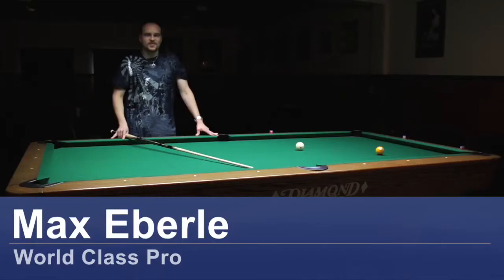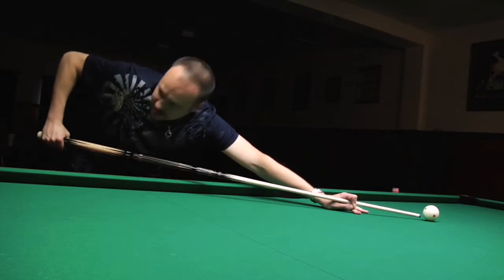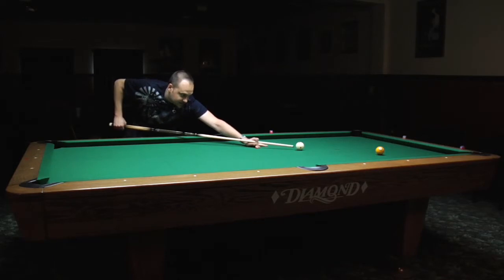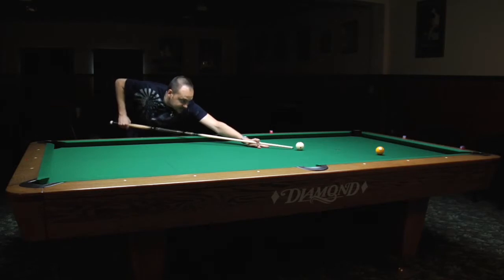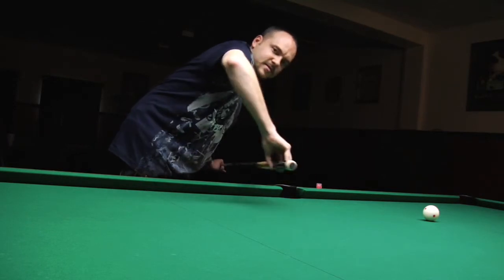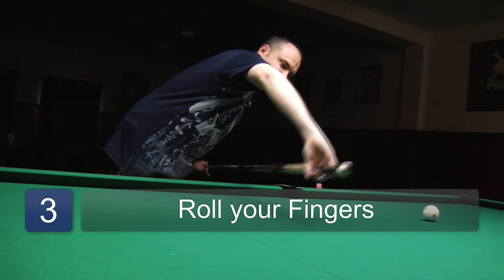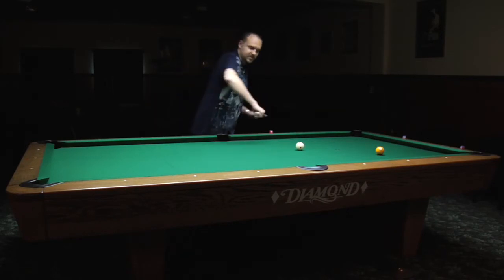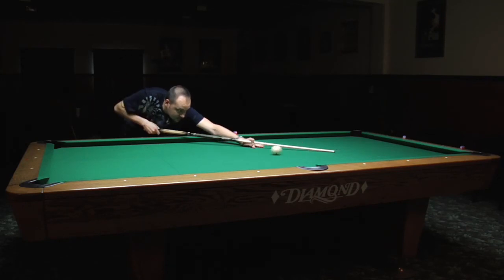How to Hold a Cue Stick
How to Hold a Cue Stick. Part of the series: Billiard Tips. When it comes to holding a cue stick correctly it all boils down to having a good grip and stance. Hit balls more accurately with tips from a professional pool player in this free video on holding a cue stick in billiards.